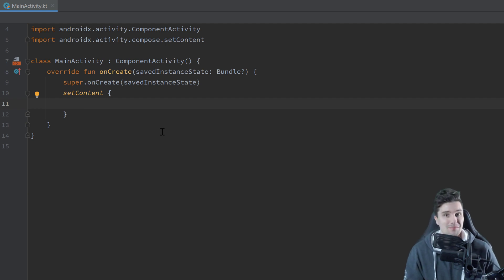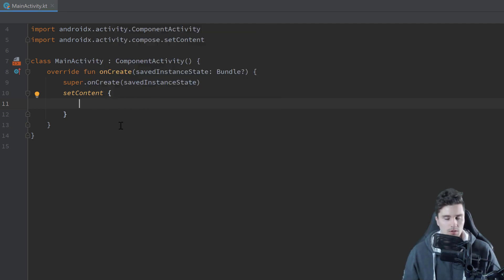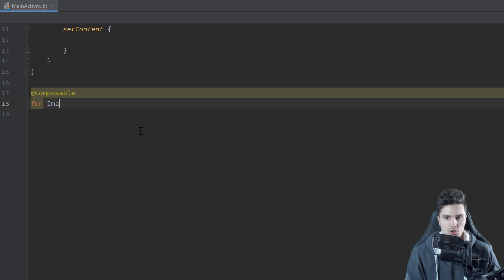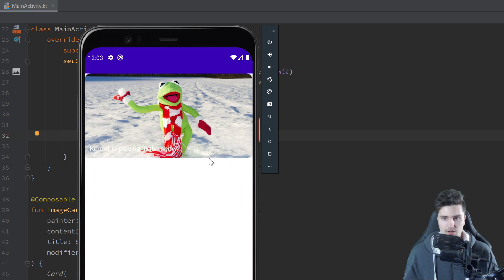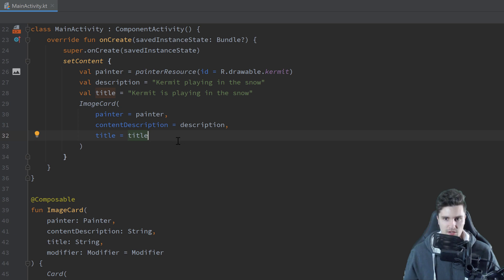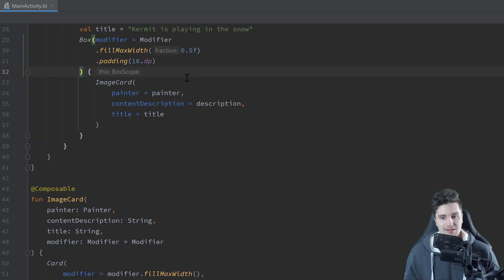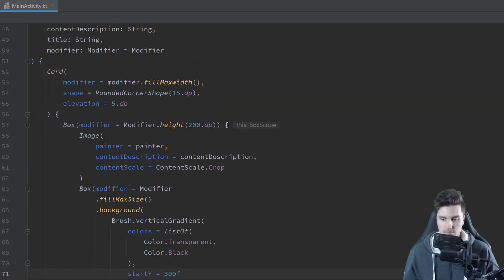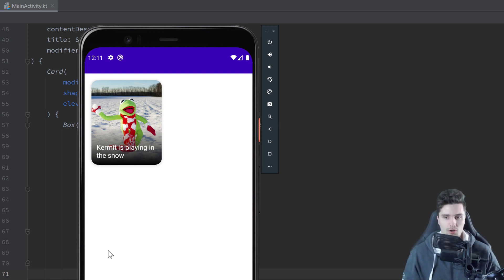Creating an Image Card Composable - Android Jetpack Compose - Part 4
In this video we will create an image card.